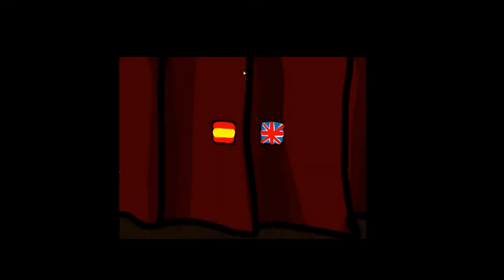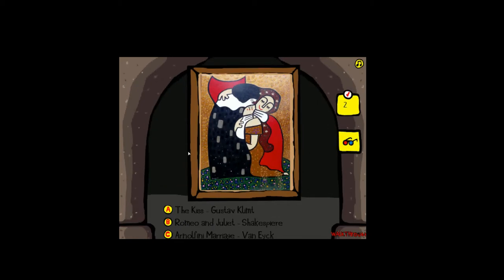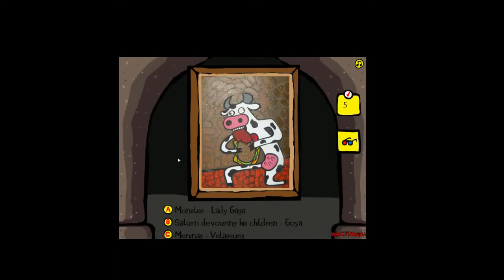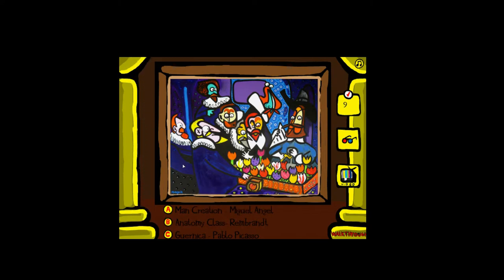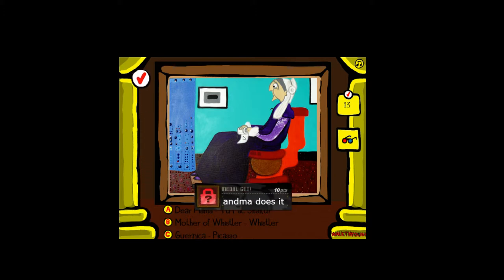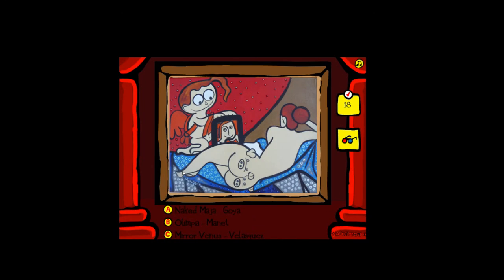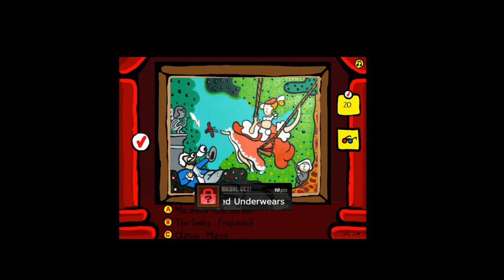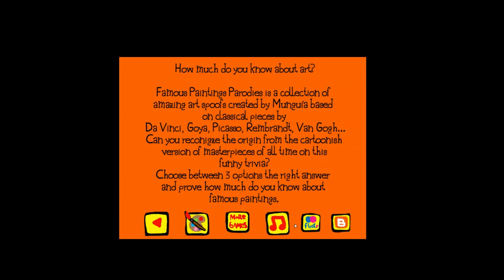Let's play Famous Paintings Parodies!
"Famous Paintings Parodies is a collection of amazing art spoofs based on classical pieces by Da Vinci, Goya, Picasso, Rembrandt, Van Gogh"